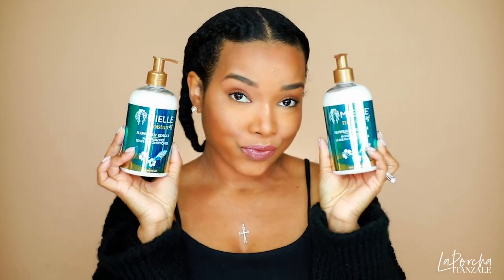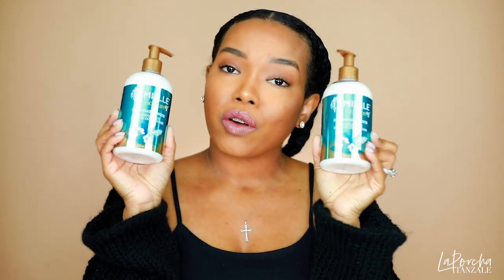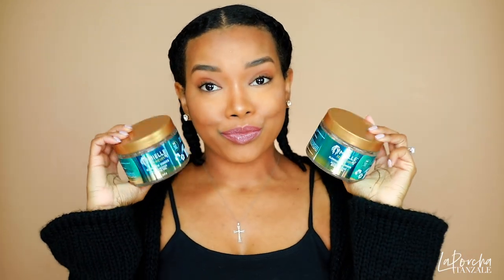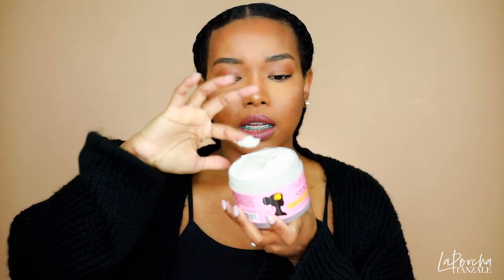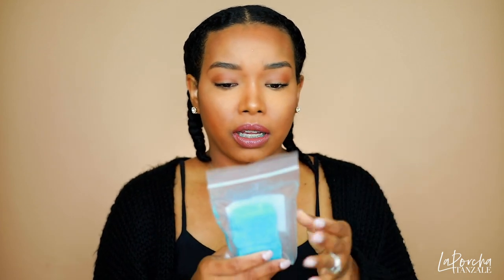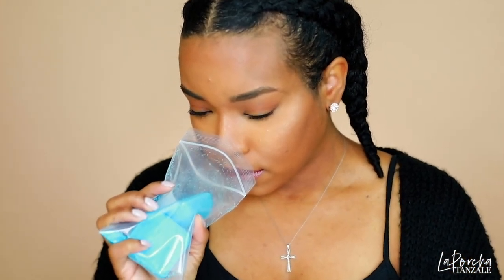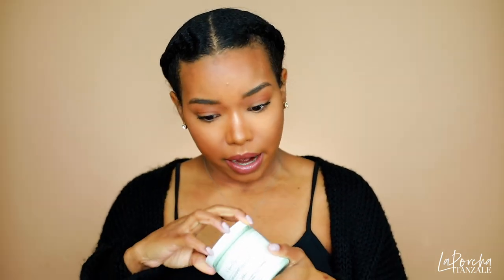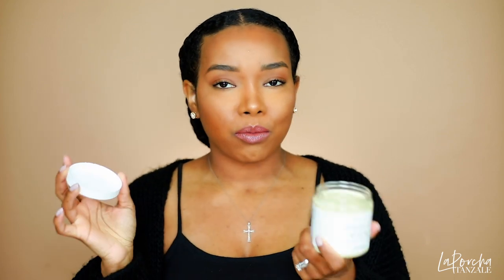NEW Products to Try! | Black Friday Haul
Hey Y'all!

Here's my small but effective Black Friday Haul. What did you pick up on Black Friday?

S E N D   M E   L E T T E R S !

MAKE $$$$$$$

SAVE $$$$$$$$

♡ Home Chef - Enter LUVLEE when checking out for $30 off your first Home Chef order!
♡ On GROCERIES- Walmart Grocery Pickup and get $10 off your first time!

FAQ:
Camera: Canon T5i and Canon G7X
Editing Software: Final Cut Pro X
Age: 33
Hair Type: I don’t hair type, so I don’t know.